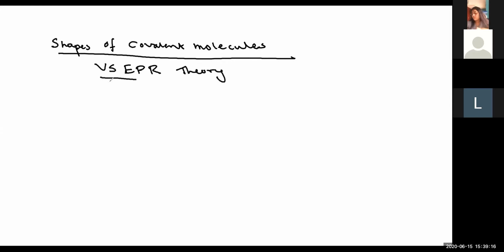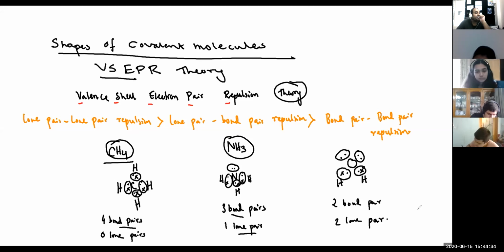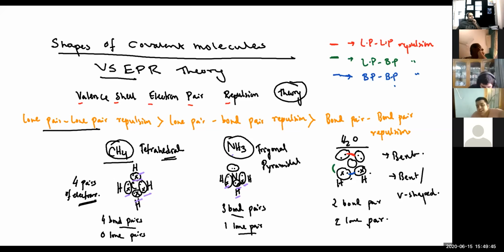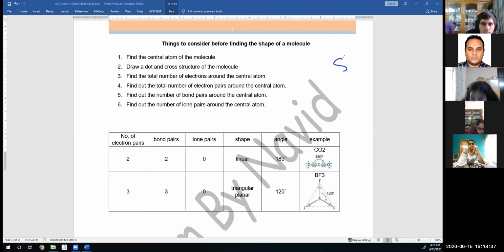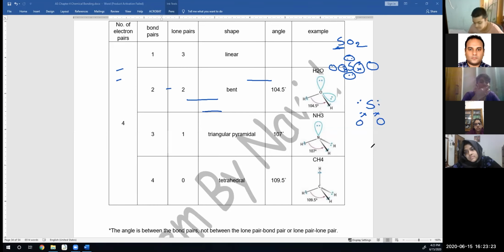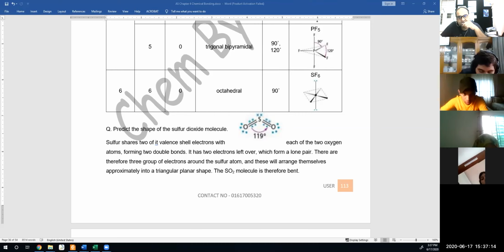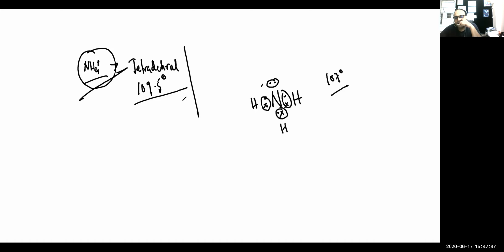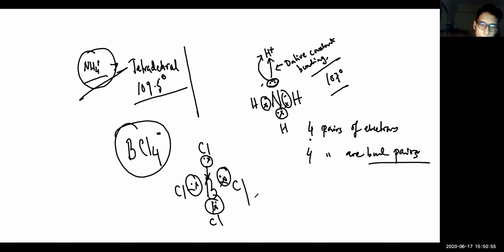G11 Chemical Bonding 12 | Covalent Bonding 07 | Shapes Of Covalent Molecules